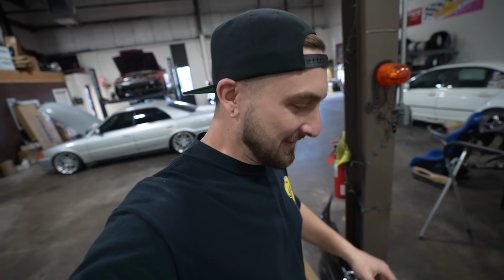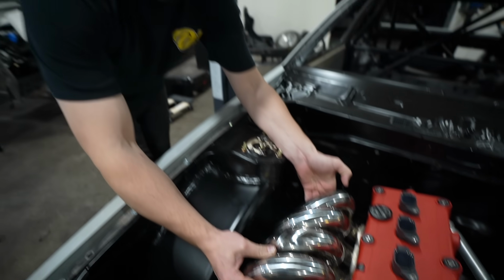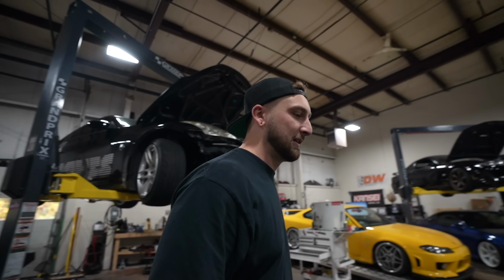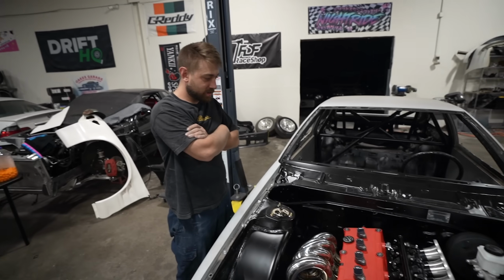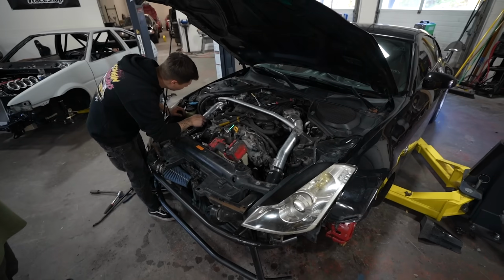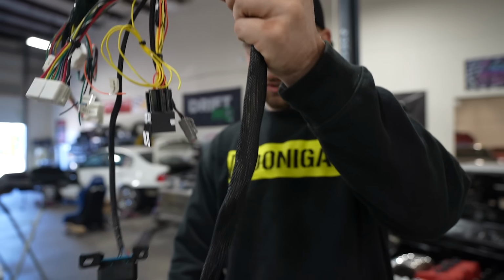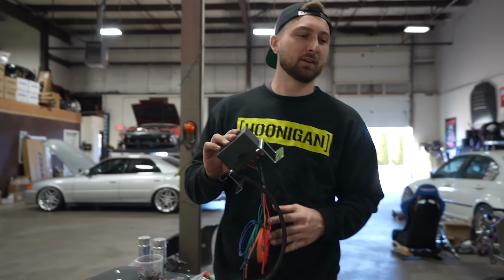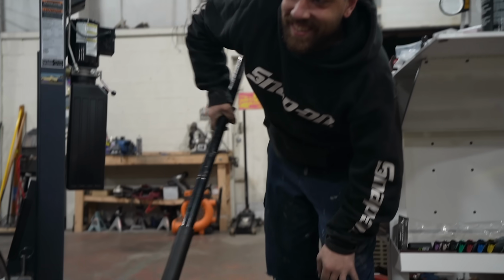This has to be the most INSANE transformation yet.. K swapped AE86 gets ITB’s!